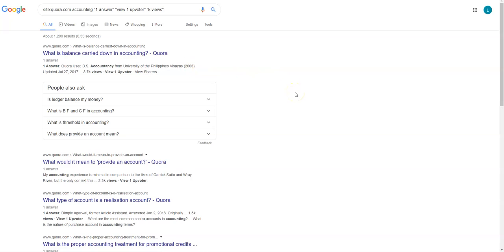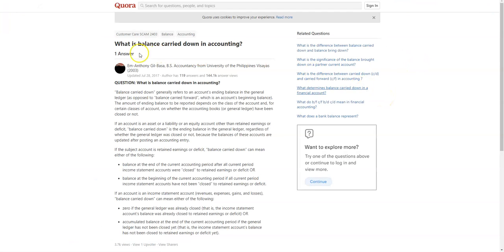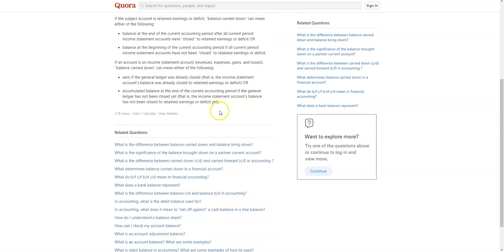How to Get Web Design Leads From Quora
Using the footprint: site:quora.com niche "1 answer" "view 1 upvoter" "k views"
We can find people in our niche who we can assist, establish authority with and in turn, drive traffic to our websites = WEB DESIGN LEADS